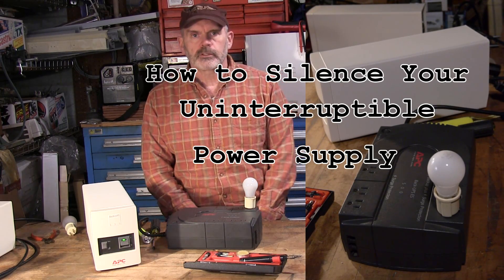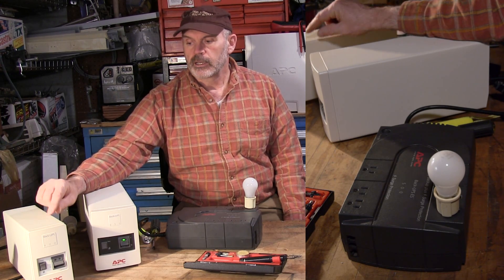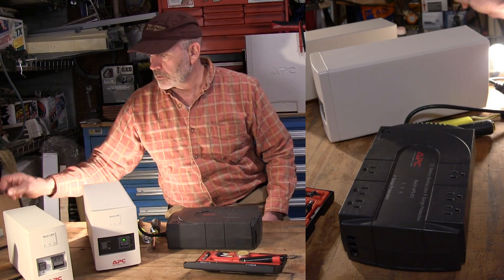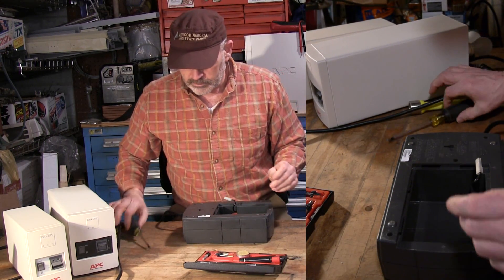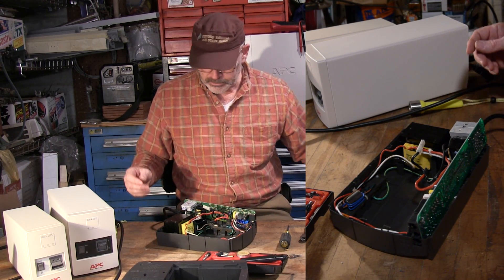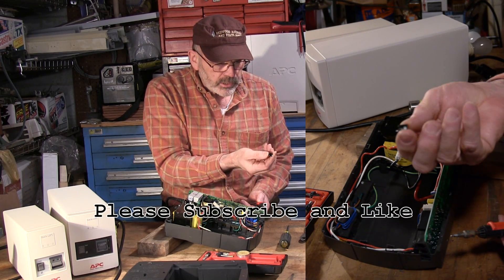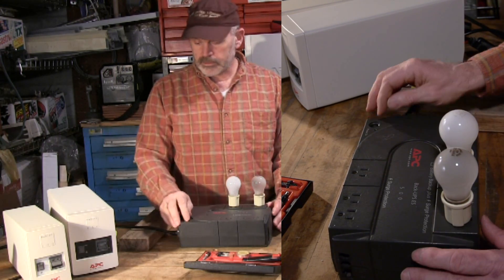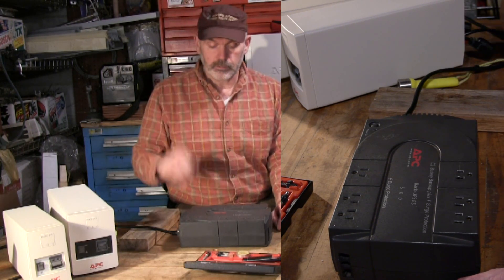How to Silence a UPS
In this video I do a piezoectomy on an uninterruptible power supply. It makes the UPS completely silent.